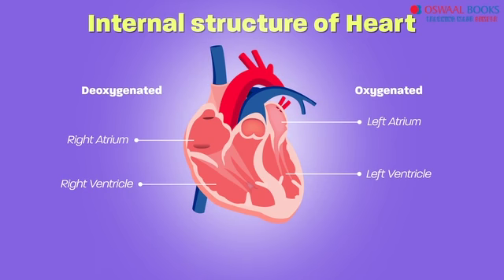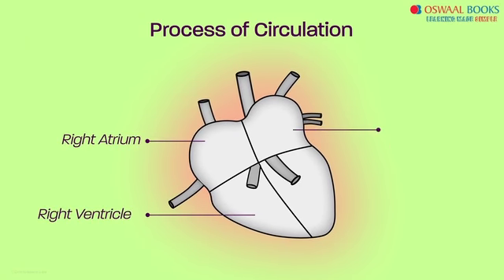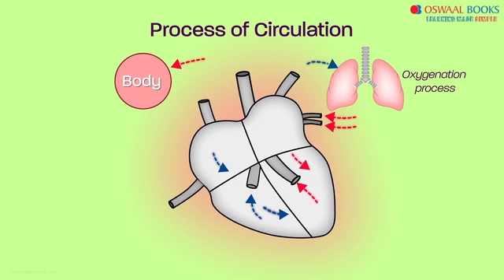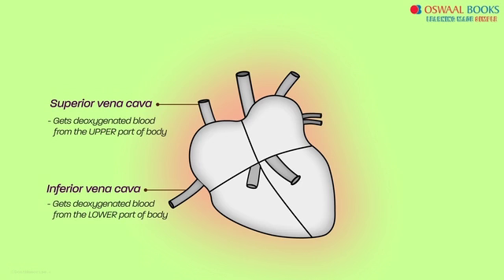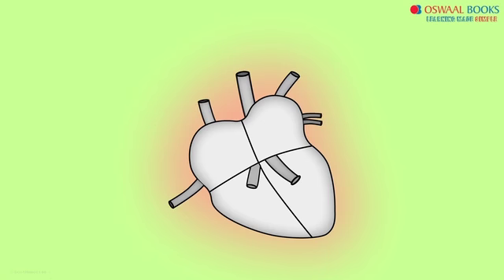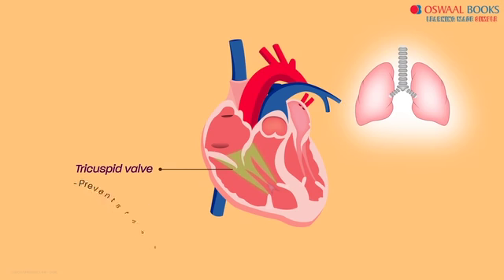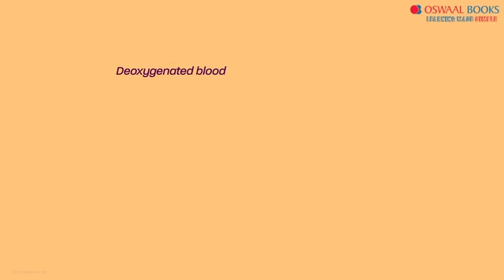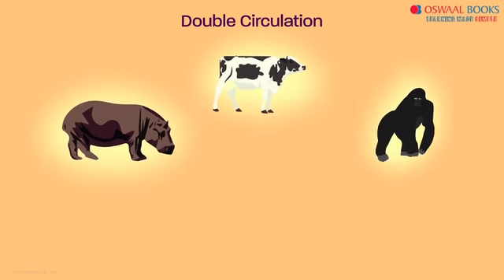Human heart class 10 part2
Human heart part 2 class 10

Best explanation